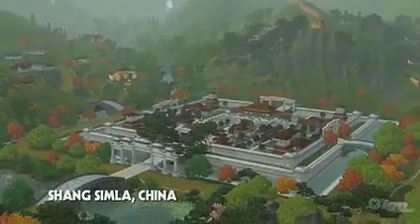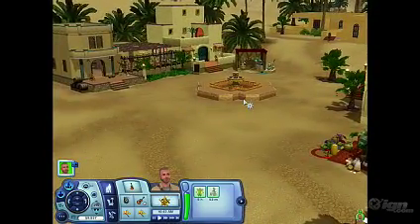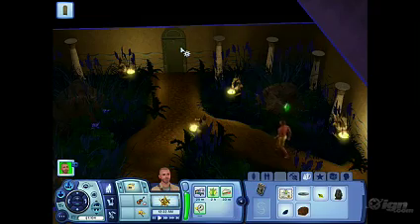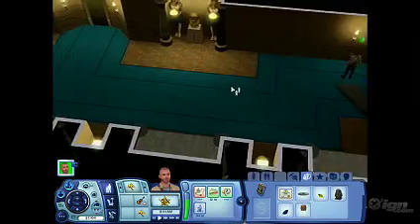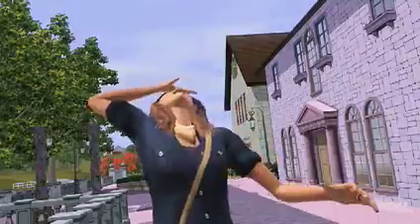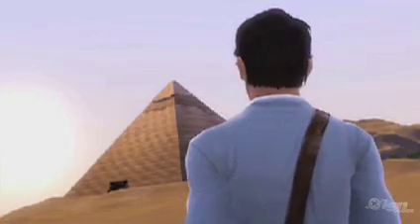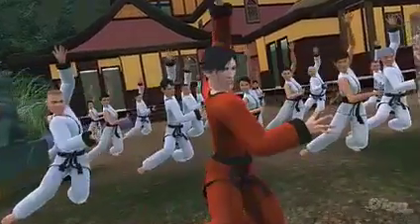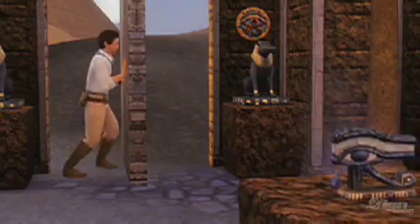Sims 3 World Adventures - IGN Video Preview